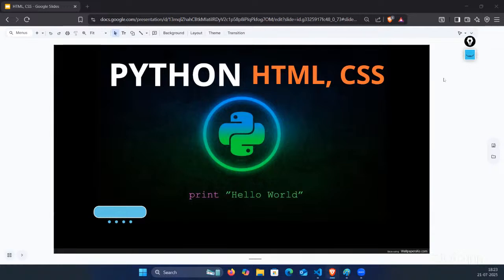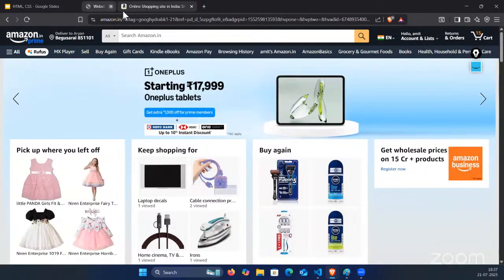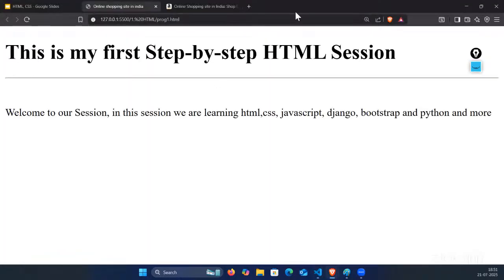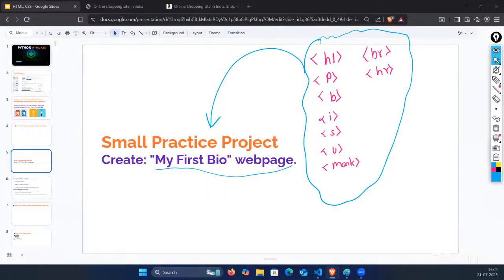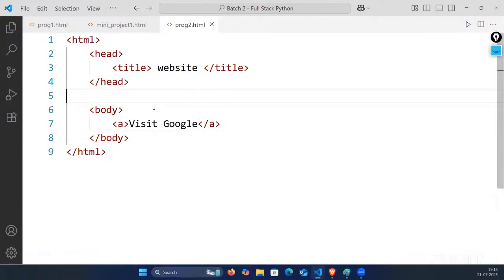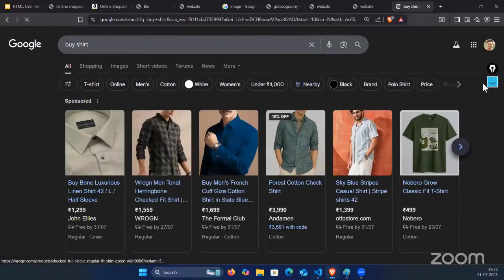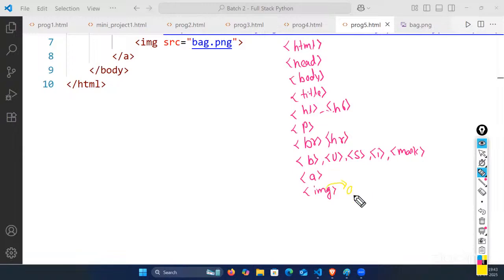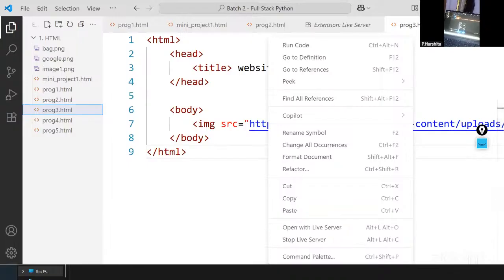Manac Infotech Batch 6-8 114(20/07)